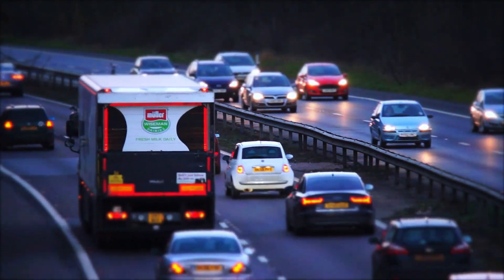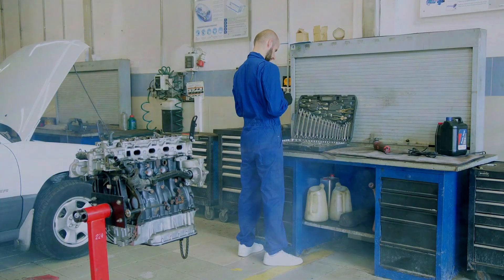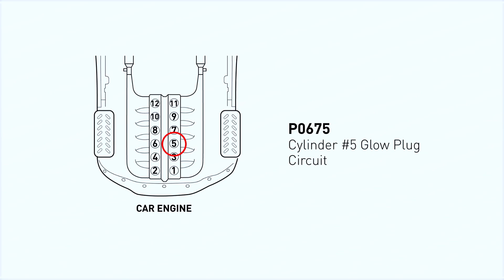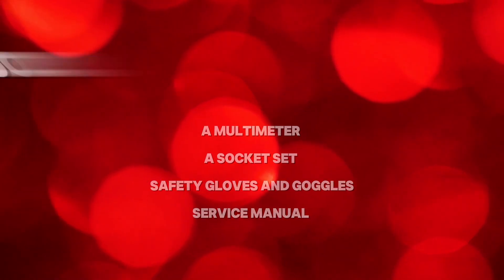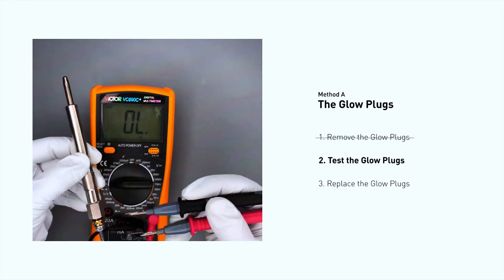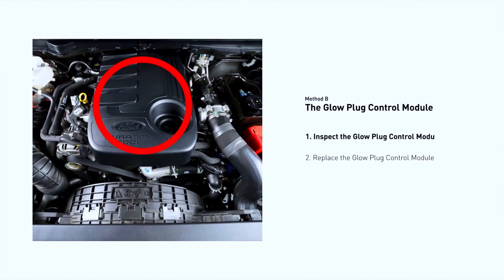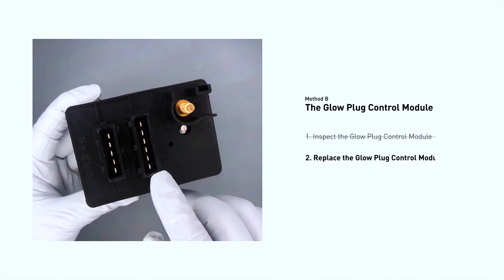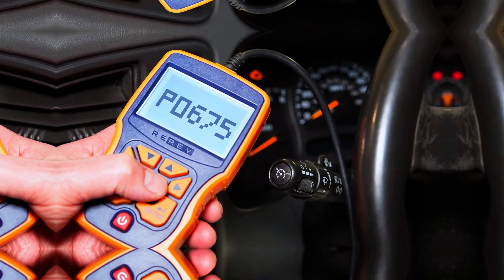P0675 Code: Diagnosis & Repair Guide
Having trouble with your vehicle? 🚗 The dreaded P0675 code has appeared on your dashboard? 😱 Don't panic! This video will guide you through understanding this common engine code, diagnosing the underlying issue, and performing the necessary repairs. 🔧

In this video, you'll learn:

What the P0675 code actually means 💡
Common causes of this engine code 🔍 (e.g., faulty glow plugs, wiring issues, etc.)
Step-by-step diagnostic procedures 🛠️
How to test components and pinpoint the problem 🔍
Repair options and DIY tips 🛠️
Preventative maintenance tips to avoid future issues ⚠️

Whether you're a seasoned mechanic or a complete beginner, this video will provide you with the knowledge and confidence to tackle the P0675 code head-on! 👍🔔👇

Search terms and questions you might be thinking of related to P0675 Code: Diagnosis & Repair Guide:

P0675 code
P0675 code diagnosis
P0675 code repair
P0675 code troubleshooting
P0675 code glow plug circuit
P0675 code cylinder 5
P0675 code diesel engine
P0675 code Dodge
P0675 code repair cost
P0675 code DIY repair
best way to fix P0675 code

Bonus:

P0675 code check engine light
P0675 code hard start
P0675 code no start